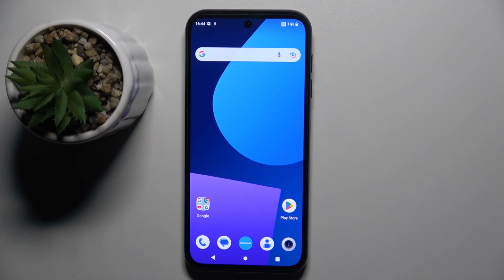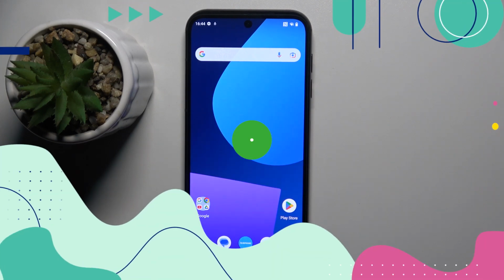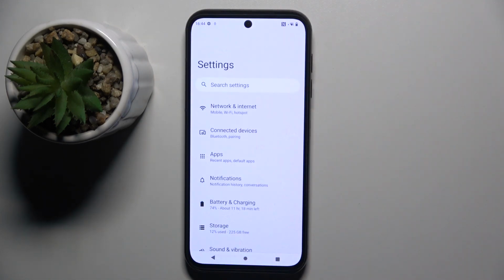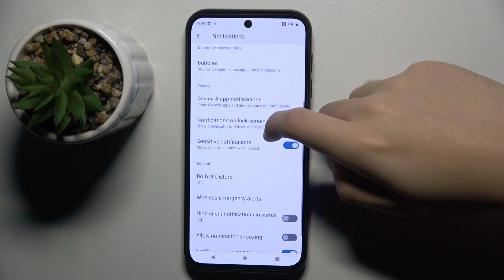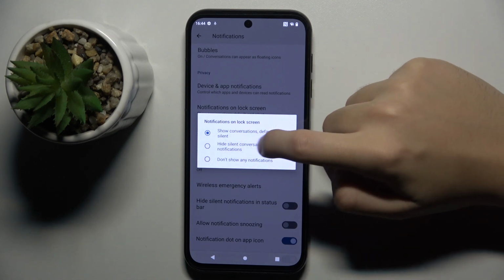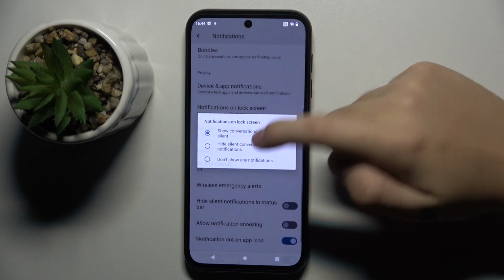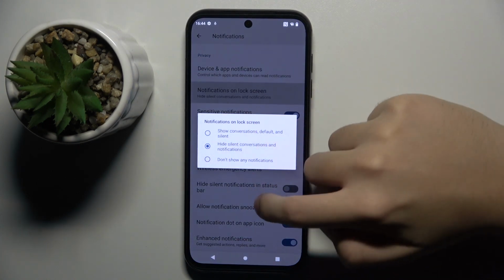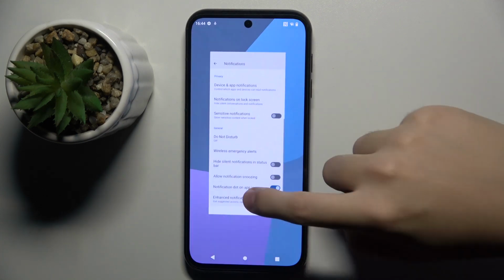Fairphone 5: How to Hide Sensitive Notifications for Privacy?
In this tutorial, we’ll show you how to hide sensitive notifications on your Fairphone 5 to protect your privacy. Whether you're in a public place or just prefer not to display personal details on your lock screen, this feature helps keep your notifications private.

How to hide sensitive content from notifications on your Fairphone 5 lock screen
How to customize which notifications are displayed or hidden for privacy
How to use the Do Not Disturb mode to block notifications while maintaining privacy